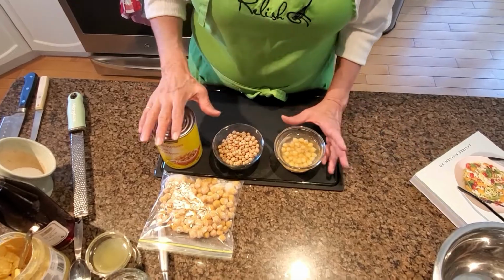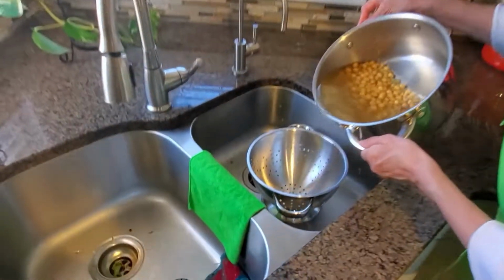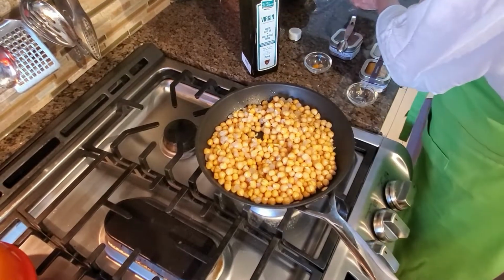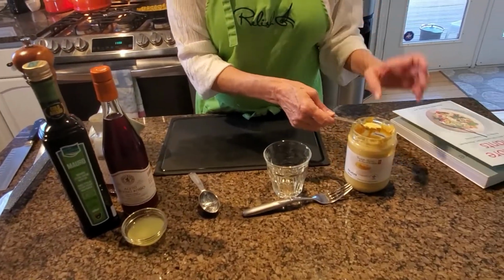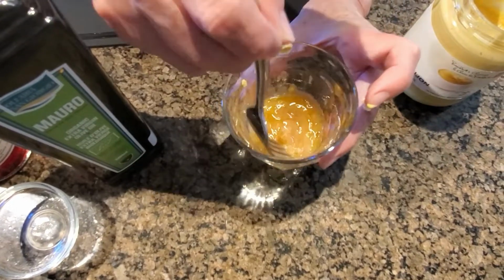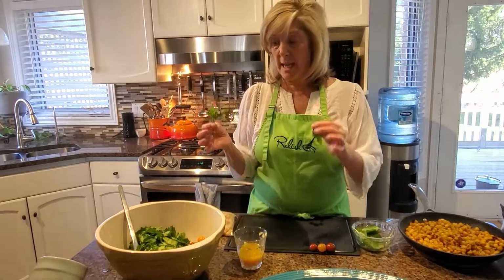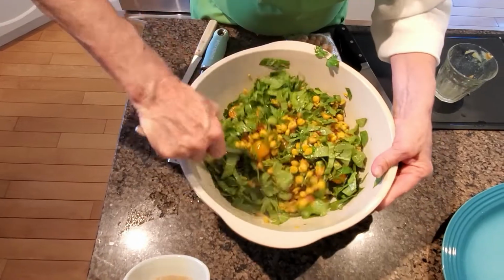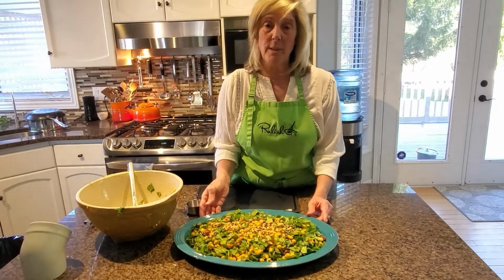Spiced Chickpea, Sundried Tomato and Spinach Salad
In today's video Donna-Marie is making fresh and fun Spiced Chickpea, Sundried Tomato and Spinach Salad. Recipe and Cooking Tools are linked below.